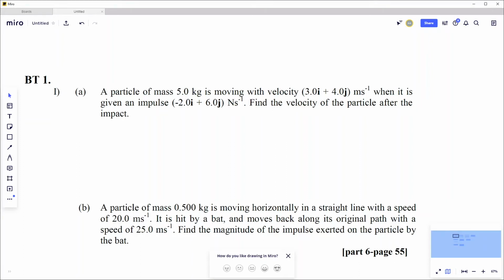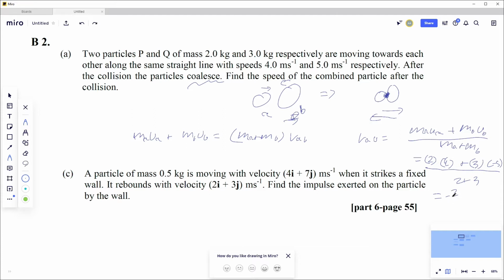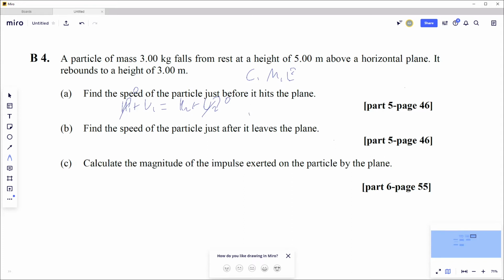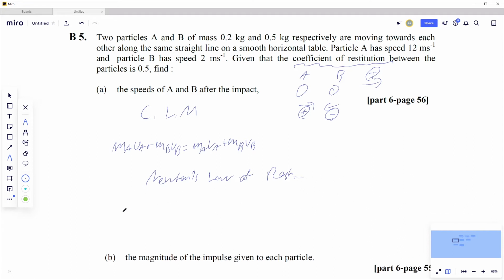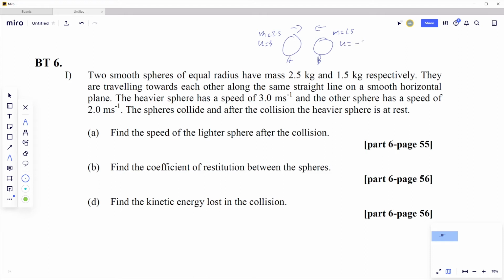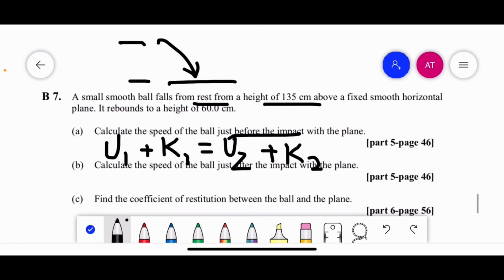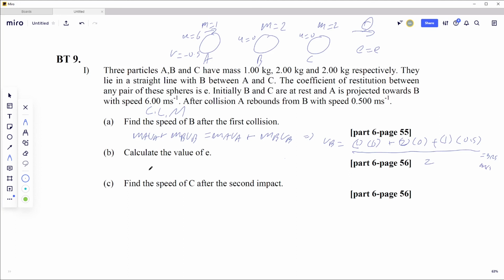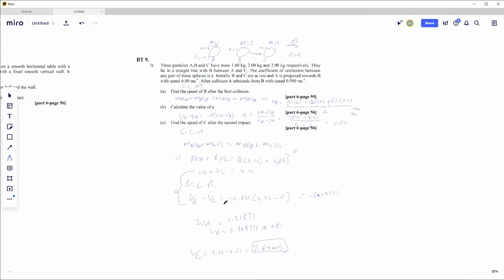Physics Mechanics Part 6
BQ1: 00:00 - 04:05
BQ2: 04:05 - 08:22
BQ3: 08:22 - 11:58
BQ4: 11:58 - 19:16
BQ5: 19:16 - 26:39
BQ6: 26:39 - 33:11
BQ7: 33:11 - 36:39
BQ8: 36:39 - 38:06
BQ9: 38:06 - 47:51